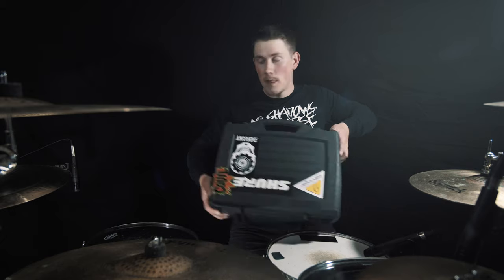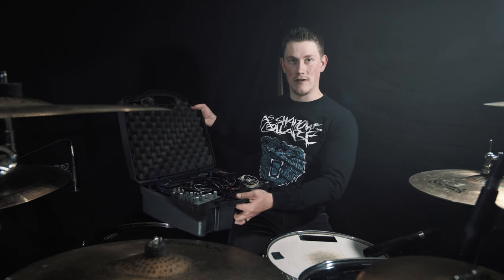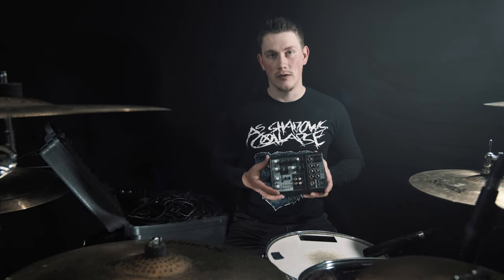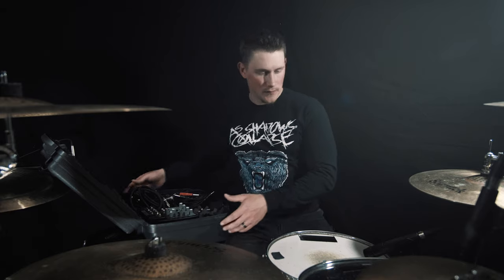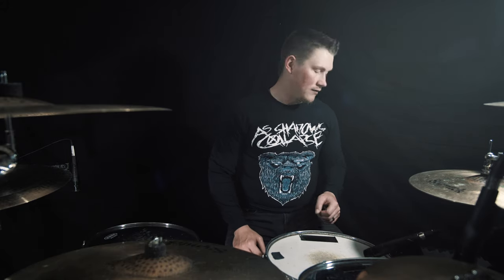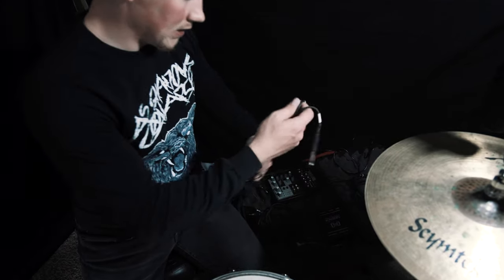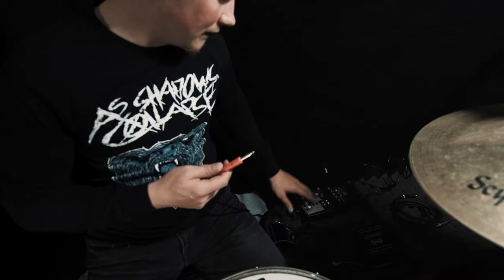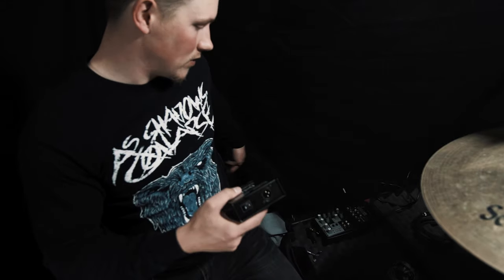How To Run Backing Tracks - Easiest, and Cost Effective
The best and most cost effective way (In my personal opinion) to run backing tracks for ANY live music! I basically run a channel splitting cable to a small mixer, which separates my clicks from the effects i want the crowd to hear. Through the mixer i can control the volume of the click, as well as how loud the tracks are in my headphones. If you have questions drop them in the comments!

Gear:

Behringer Xenyx Mixer -

Storage Box:

DI Box -

1/4 inch to headphone adapter

Featured Shirt - As Shadows Collapse (my old band haha)